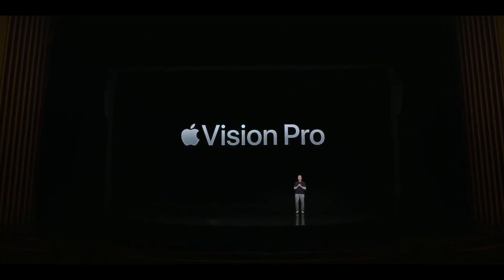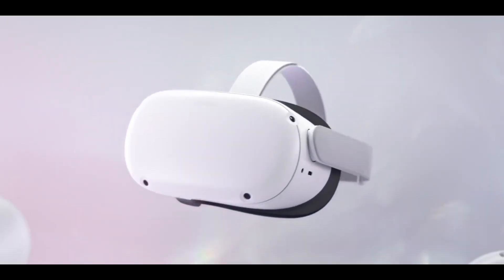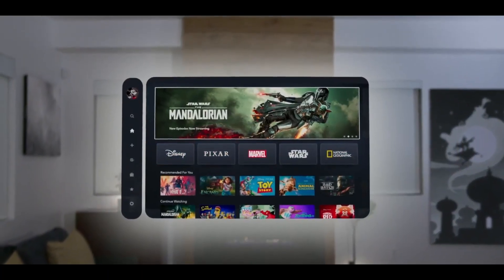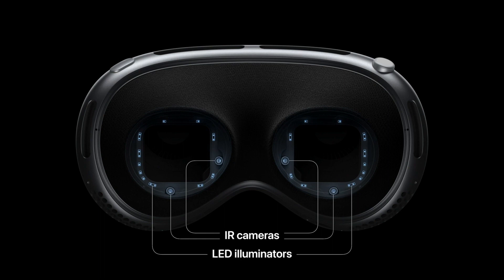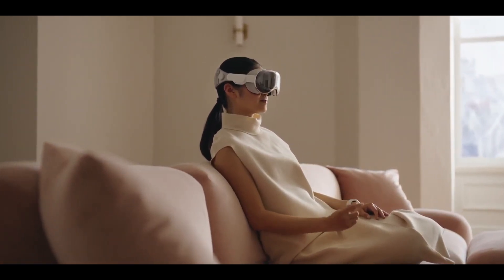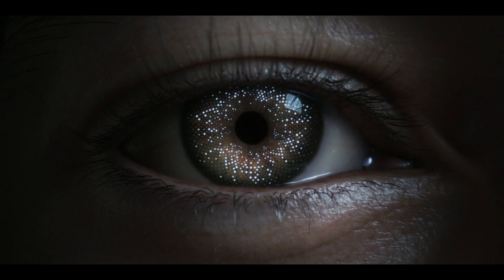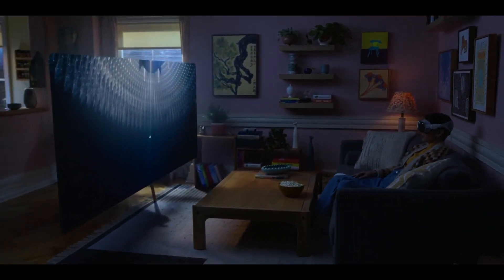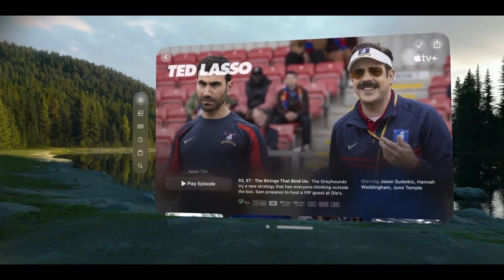Apple Vision Pro - $3500 VR Headset On Steroids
Everything you need to know about Apple's new Vision Pro. A high end computer used controlled by your eyes, fingers and voice.

📣 Wanna talk? Hop on a call with me